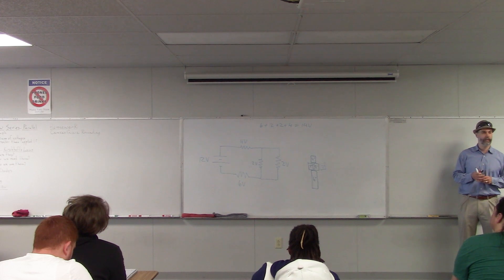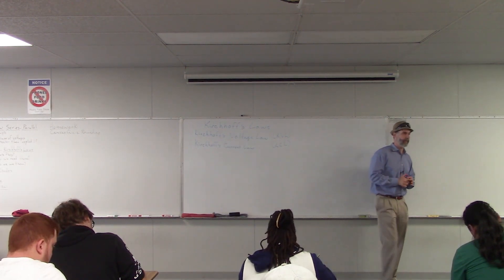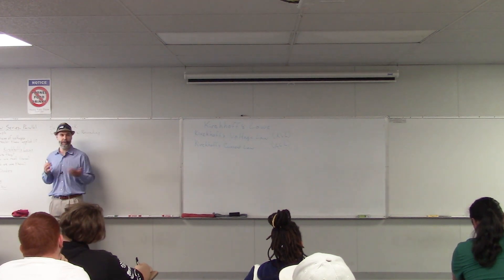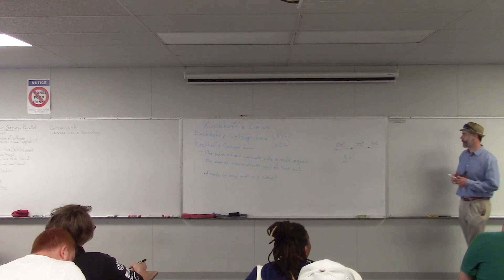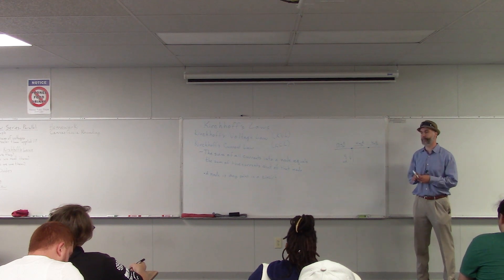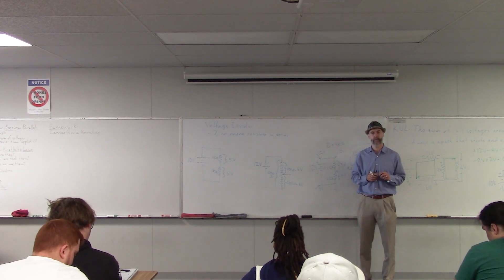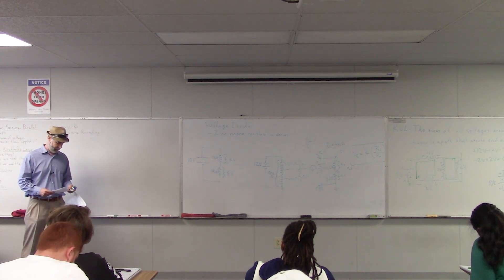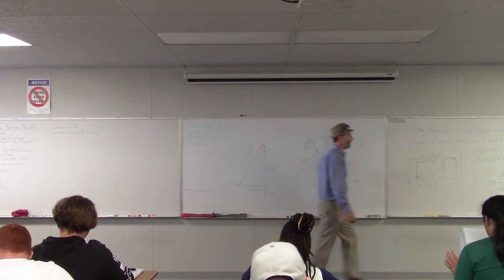231005 Kirchhoff's Laws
This is a lecture about Kirchhoff's two laws: Kirchhoff's Voltage Law and Kirchhoff's current law.